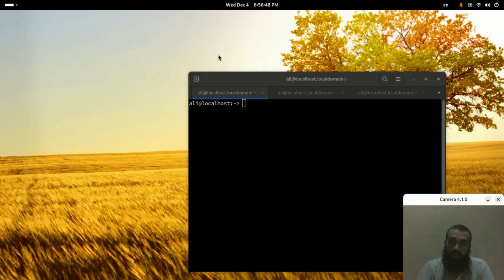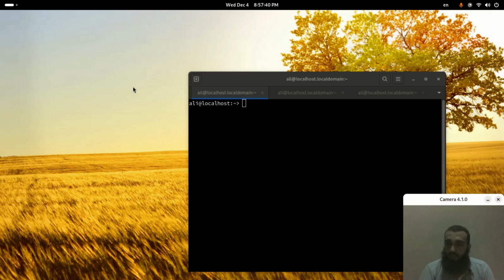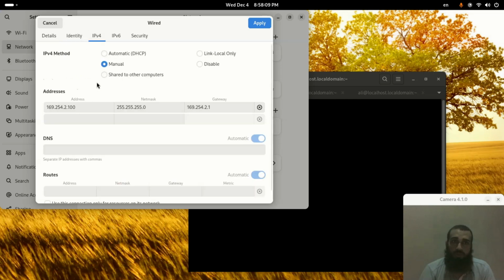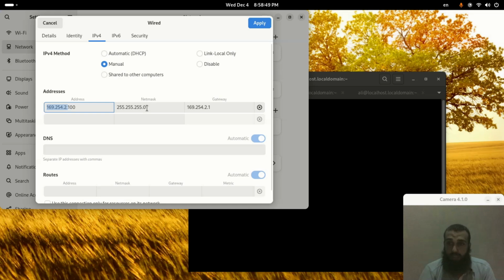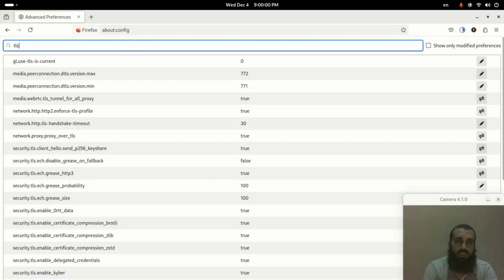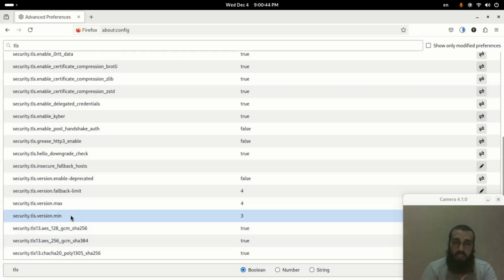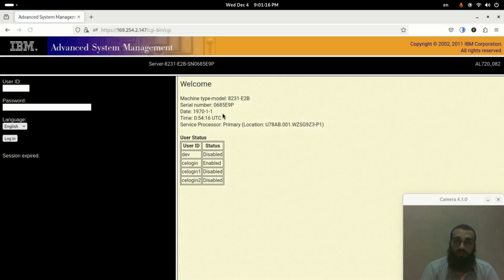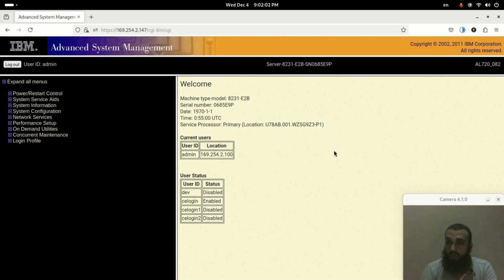Accessing the ASMI on IBM power systems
i guess i was wrong when i thought that you can enable TLS on chromium based browsers, so forgive me for that (unless there is a way that someone can tell me appreciated)
for windows you should enable the tls 1.0 from internet options in the control panel
i read that for apple's safari the deprecated tls protocols are enabled by default